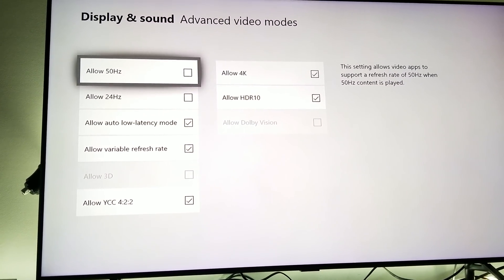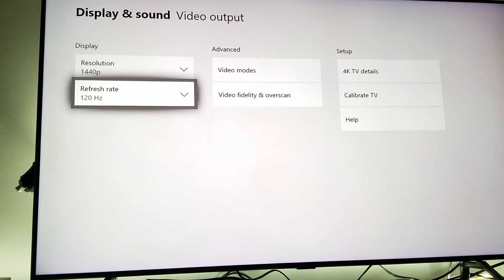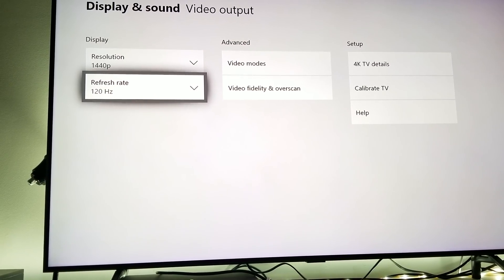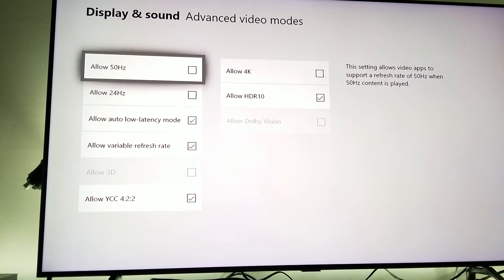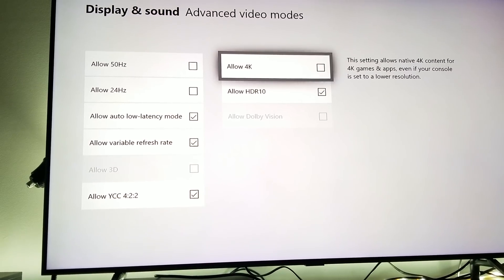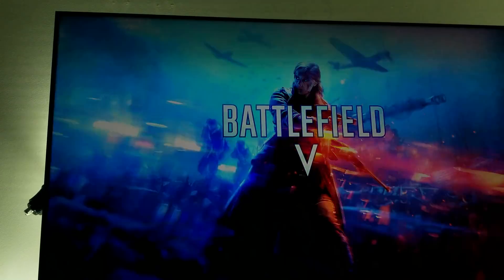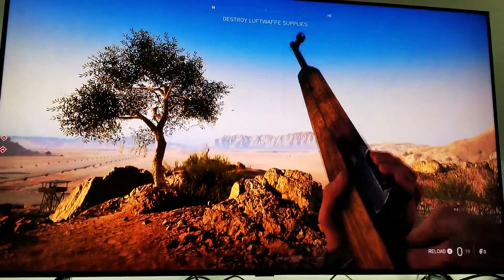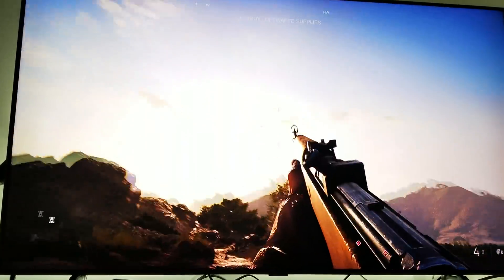HOW TO PROPERLY use 120 Hz Refresh Rate with 1440p on Your Xbox One x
This is just a quick tutorial on how to properly select 120hz refresh rate on your xbox one x with 1440p .There is one thing everyone seem to be forgetting & I will show you what that is on this Tutorial.